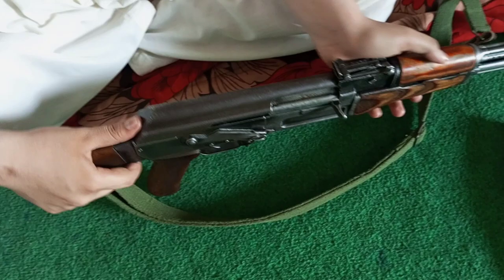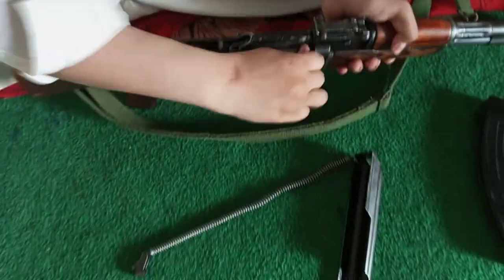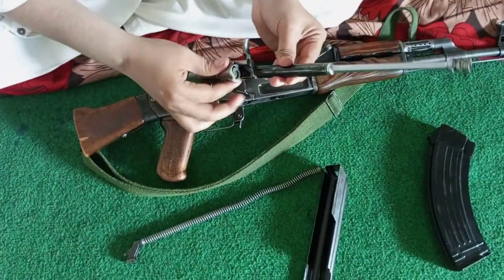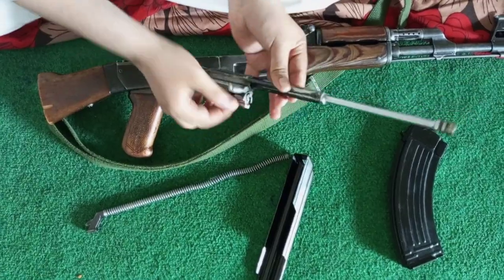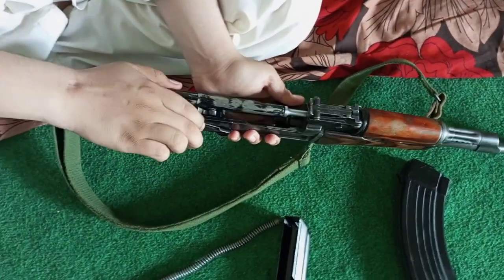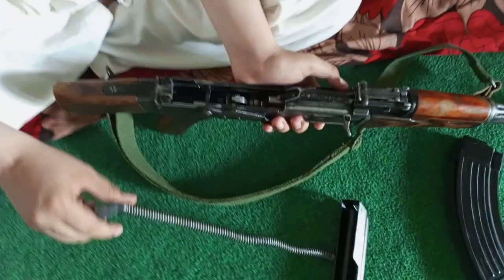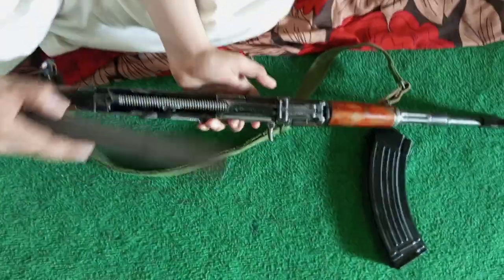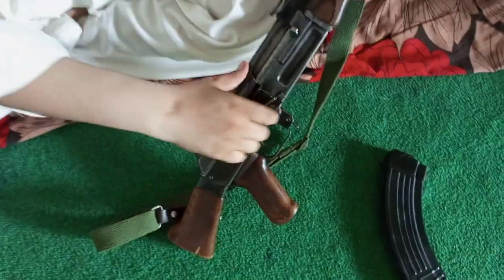Russian 1966 Model AK47 Double Body assault Rifle | 1966 kalashnikove |7.62×39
Russian 1966 Model AK 47 Double Body assault Rifle | 1966 kalashnikove

Dear viewers
Russian 1966 model AK47 is one of the best assault Rifle in the list of Russian rifles.
There is various types of russian rifles some was made after 1975 and some was befor 1975. But Russian  1966 model AK47 is very rare  best Rifle ever Russia made In AK47  category..

The content in video is not for teenagers.  And the weapon I'n review is not for sale and purchase purposes..